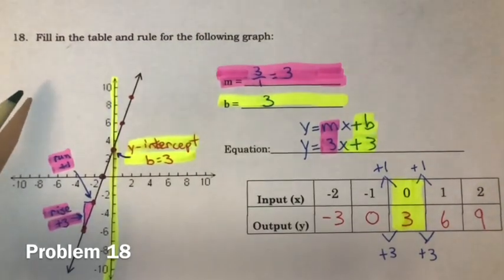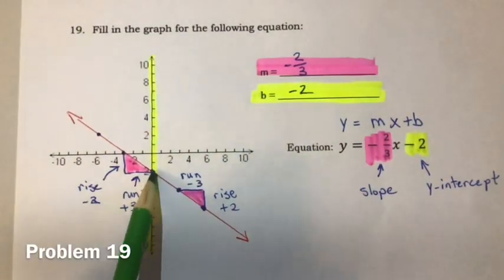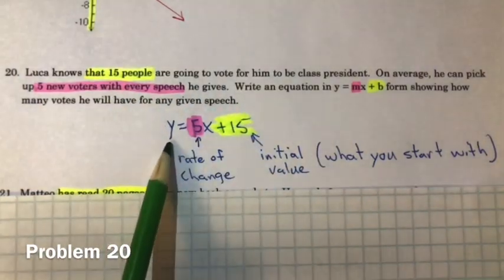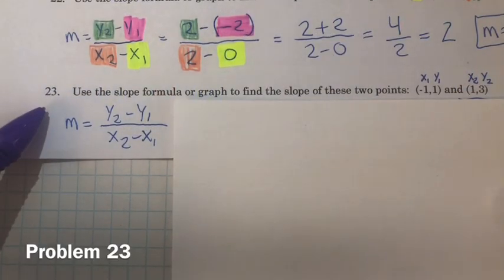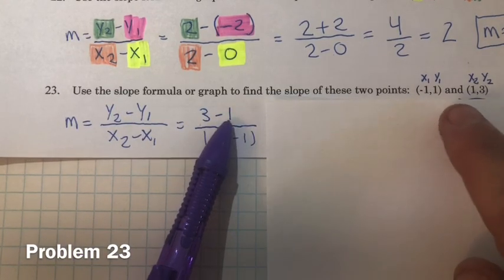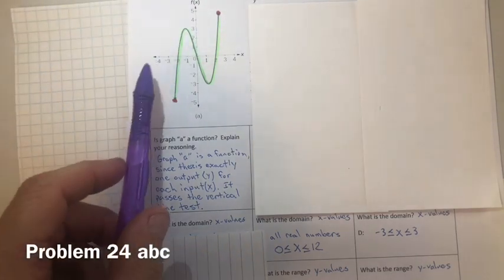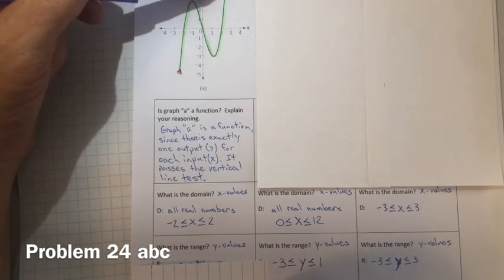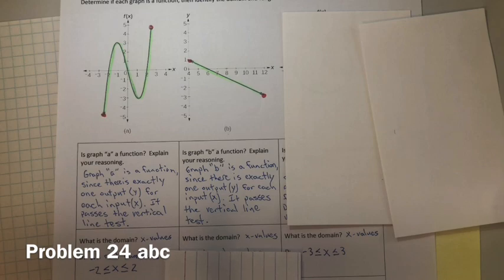SUMMATIVE ASSESSMENT REVIEW CHAPTER 2 PROBLEMS 17-24